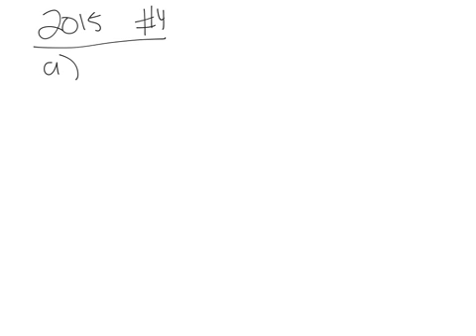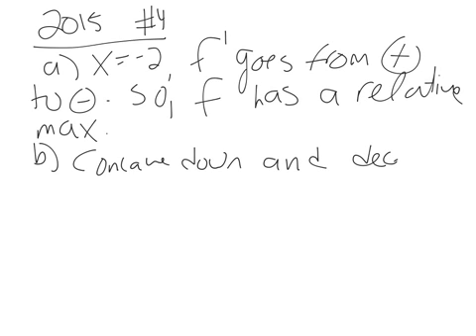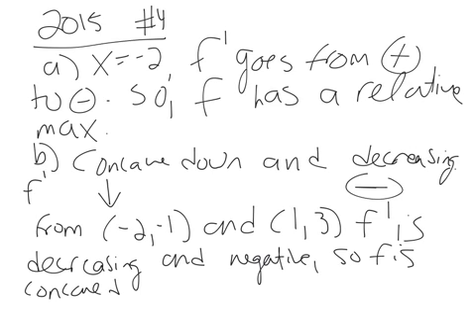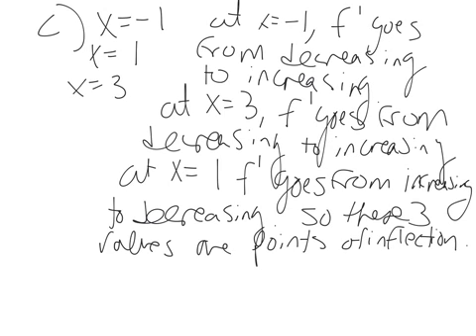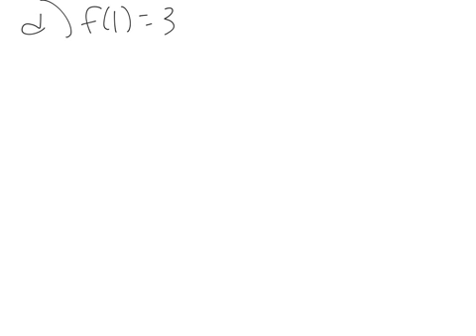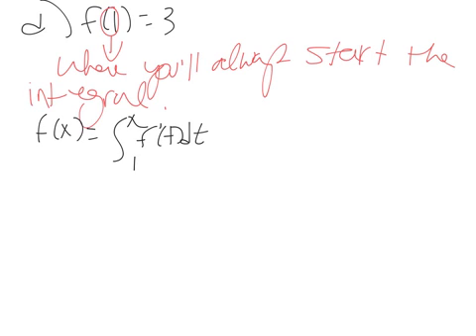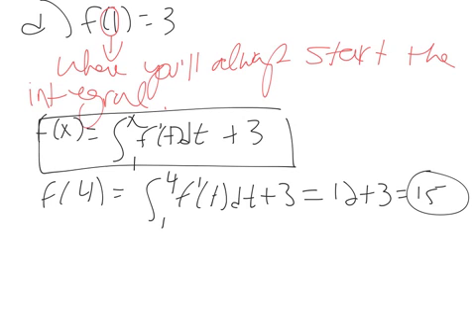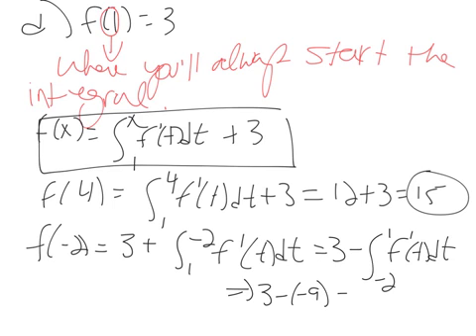AP Calc AB 2015 #5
A discussion of 2015 AP Calculus AB free response question 5. Note: in the video, it is erroneously called question 4.